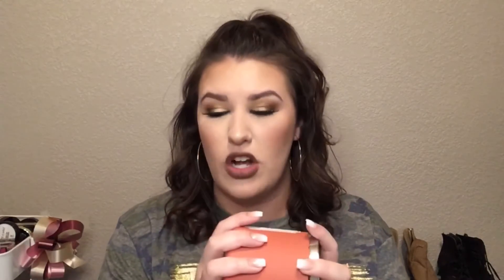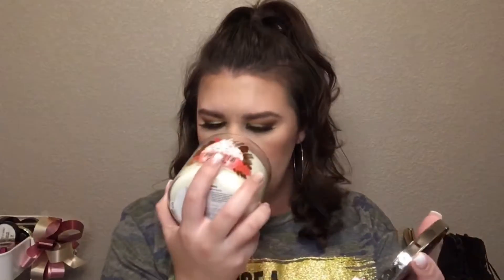BATH AND BODY WORKS FALL CANDLE HALL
Omg! I have missed you guys! It has been a long few months but I’m back because I miss beauty and all things YouTube! I did this haul a few months ago because they had already started selling fall candles! I hope you enjoy this video with it being kind of my first one in a while!

CANDLES ARE $10 off!

FOLLOW ME❤️
Facebook: Makeup By KMae